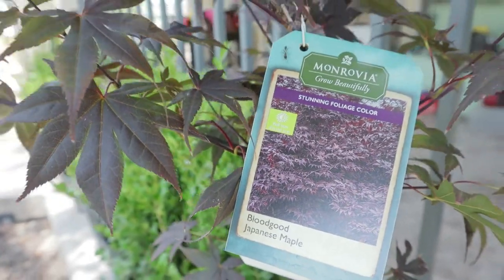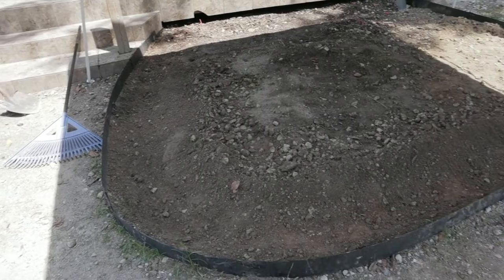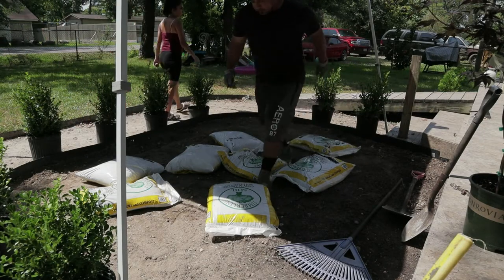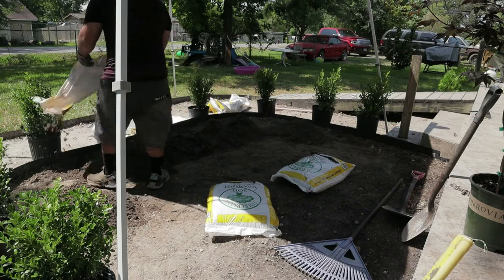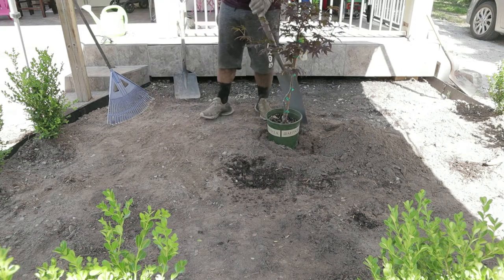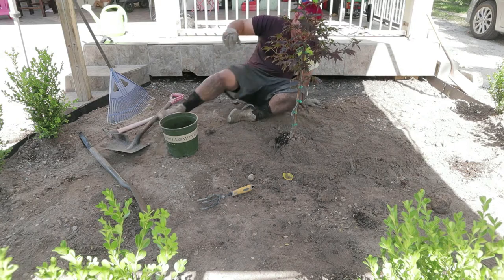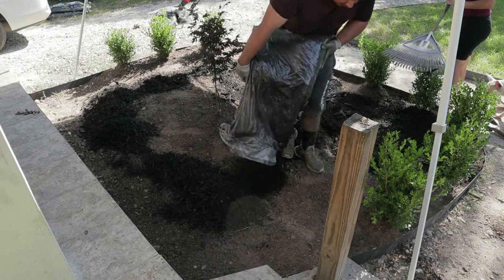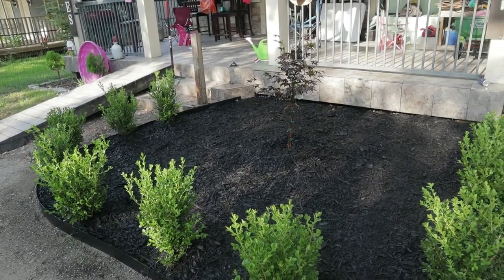HOW TO CREATE A SHRUB BED (EASY AS 1-2-3)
COLMET STEEL EDGING

PICK HAMMER

TOP SOIL